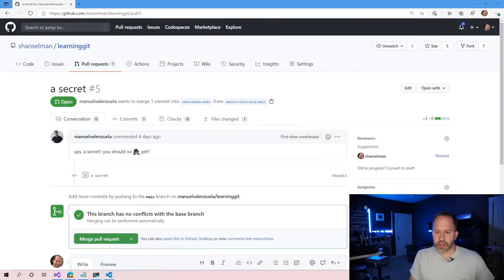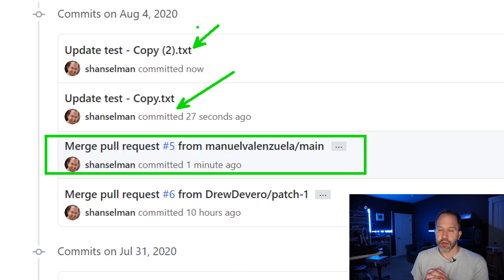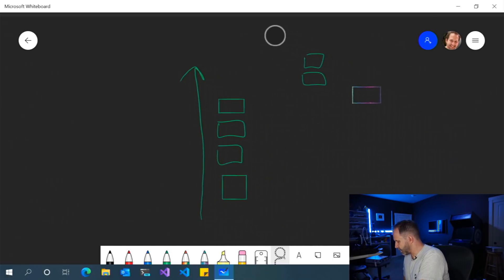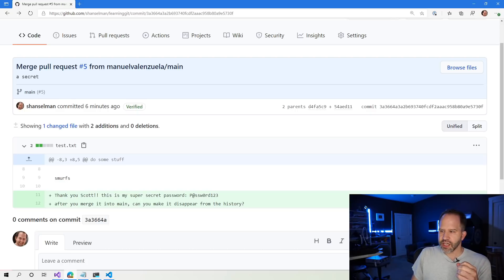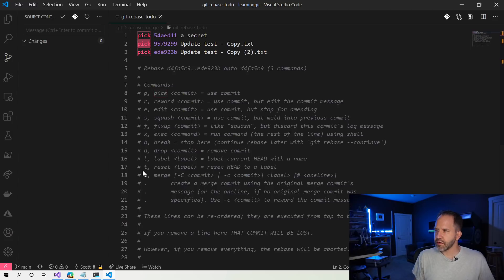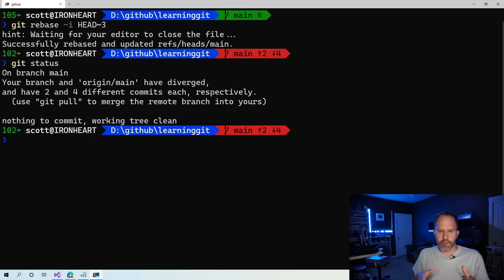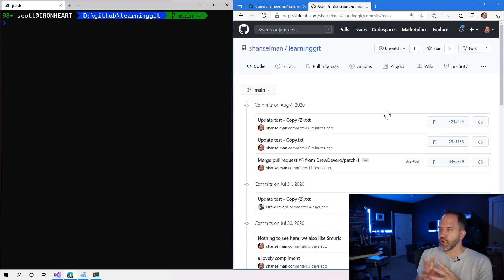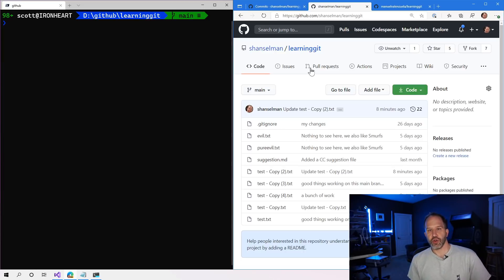Git Push --Force will destroy the timeline and kill us all - Computer Stuff They Didn't Teach You #7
Computer Stuff They Didn't Teach You #7 - Git Push --Force will destroy the timeline and kill us all! Ok, not really. But you really want to understand what's going on before you attempt it. Please be careful out there in these git streets.

00:00 Introduction
00:49 New Pull Request has arrived
01:35 Can we change history?
02:45 Commited
03:45 Drawing a timeline in Whiteboard
05:00 Thank you friend, be quiet
06:00 Parallel Universes (two machines)
07:00 Feel bad about it
08:35 git log
09:20 git rebase
10:21 changing history
11:15 We changed our family tree
13:00 git log local vs on github
13:40 git push force
14:40 merged and closed
15:20 diagraming the current state
16:00 Movie analogies